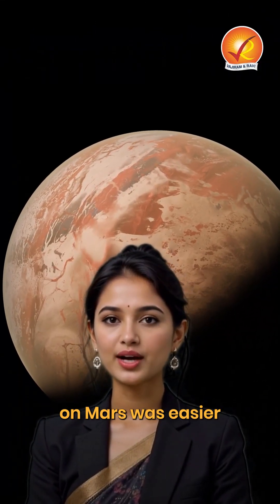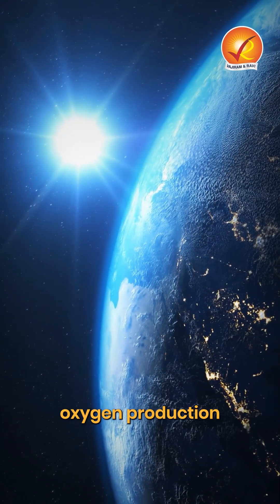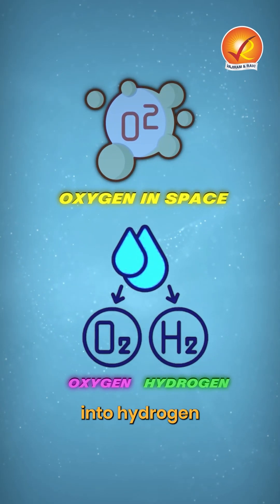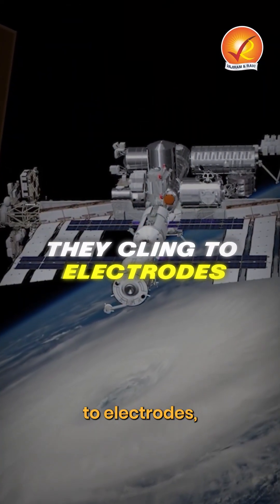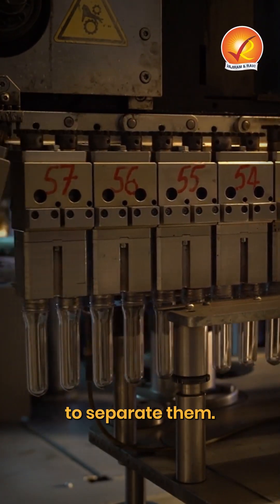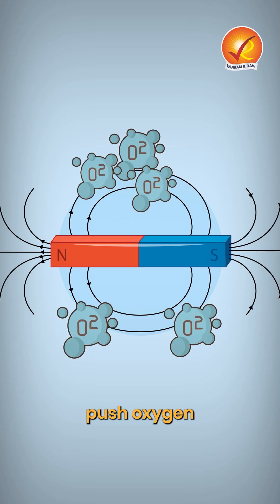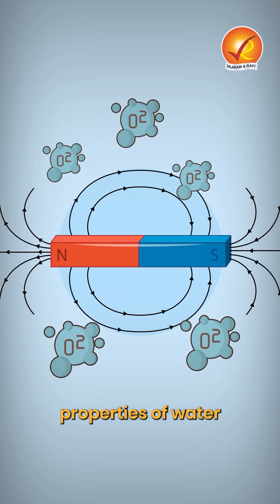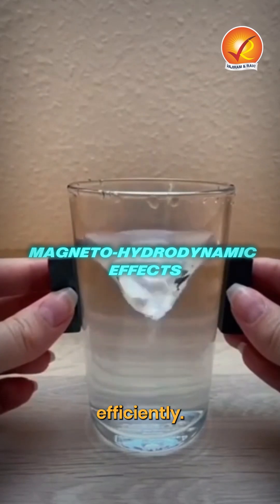Making Oxygen in Space with Magnets? | Vajiram and Ravi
🚀 Scientists may have cracked oxygen production in space! A new magnetic system makes oxygen 240% more efficient in microgravity — a game changer for missions to the Moon, Mars, and beyond. 🌌✨